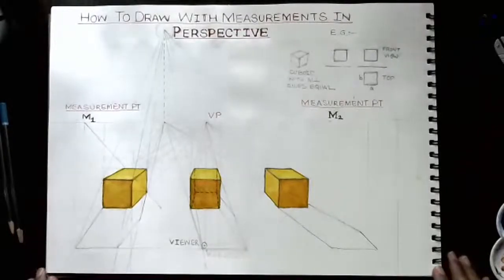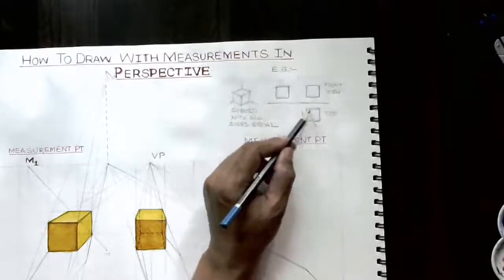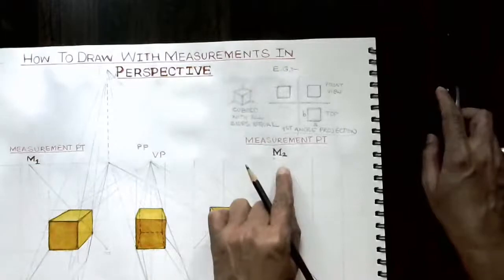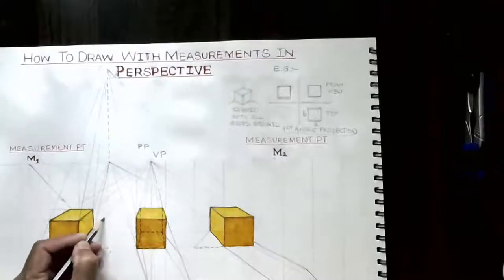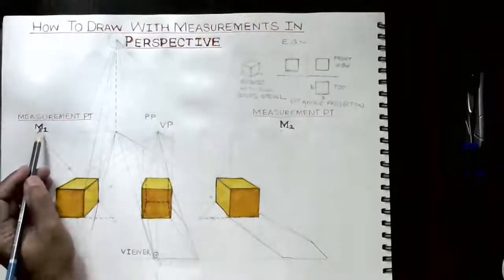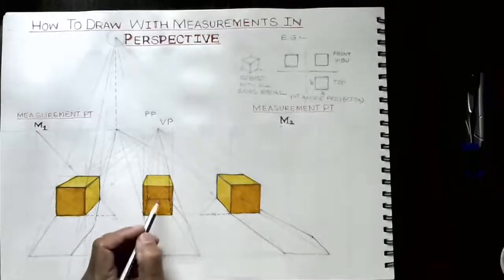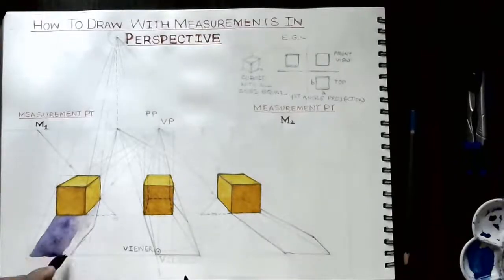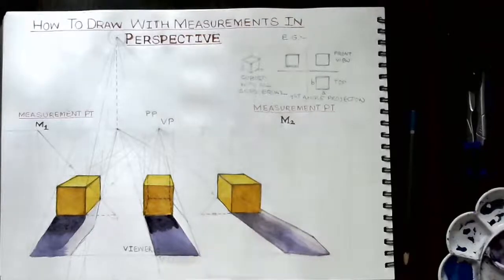PERSPECTIVE DRAWING MADE EASY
This video is about how to draw in perspective using the measurement point method and how to plot the shadows in Perspective.